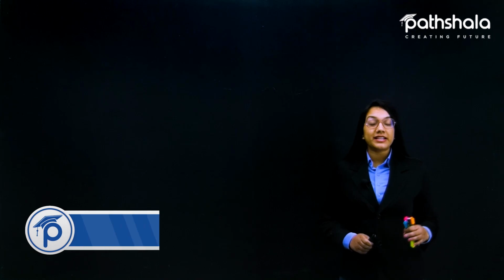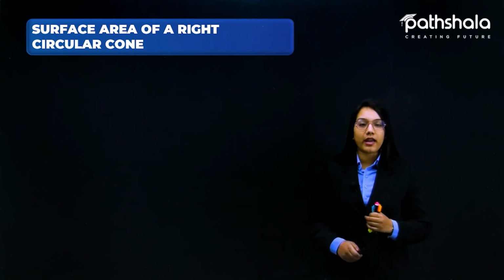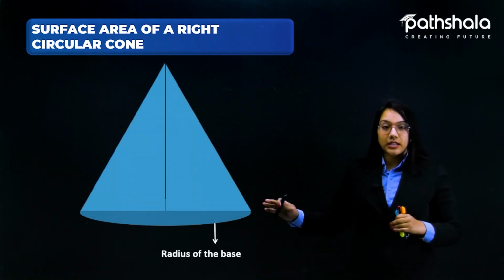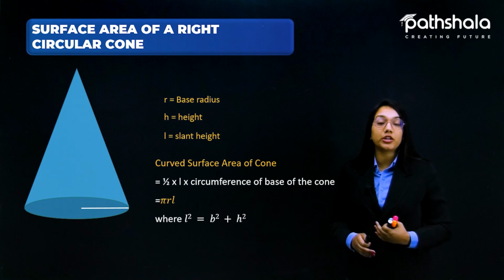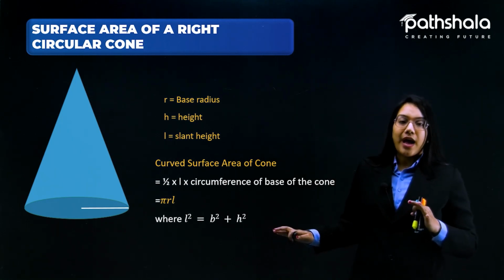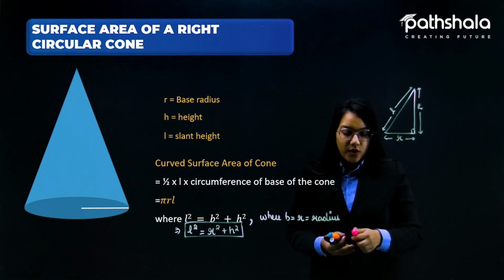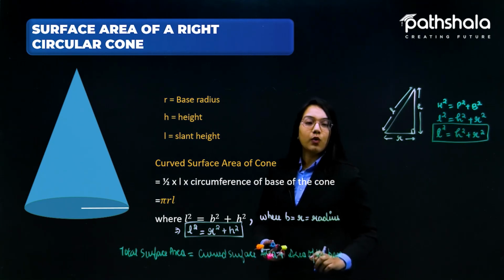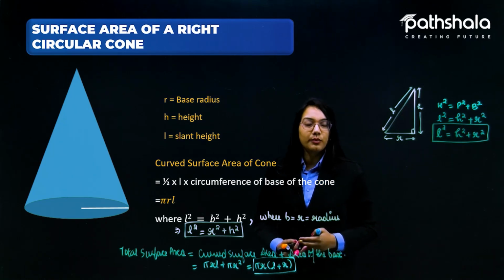SURFACE AREA OF RIGHT CIRCULAR CONE | 13 Surface areas and Volumes | MATHS | Science | Class 9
Std : 9
Subject : MATHS
Chapter : 13 Surface areas and Volumes
Topic Name :SURFACE AREA OF RIGHT CIRCULAR CONE